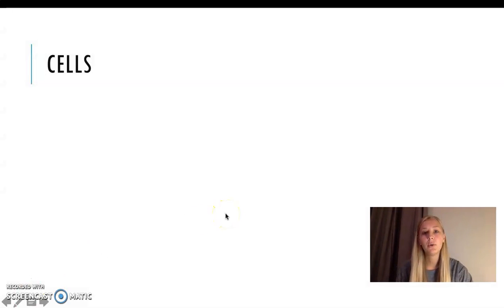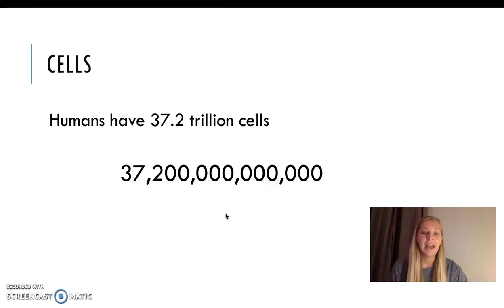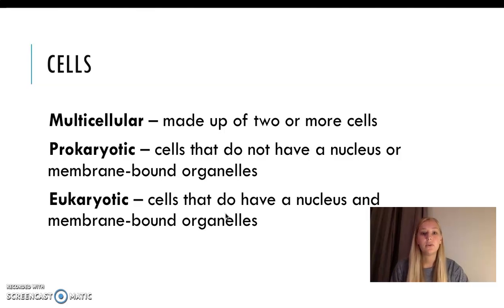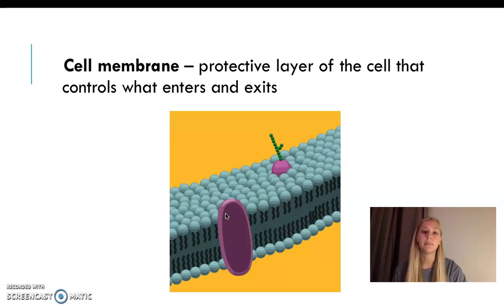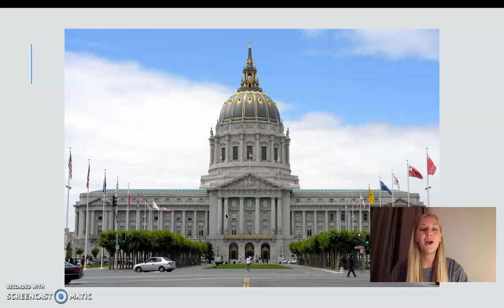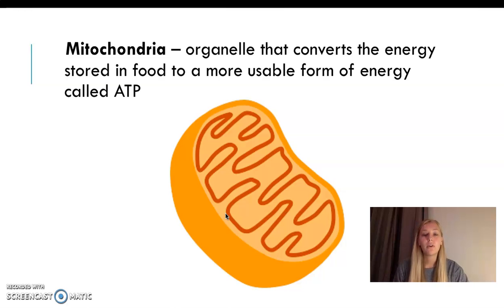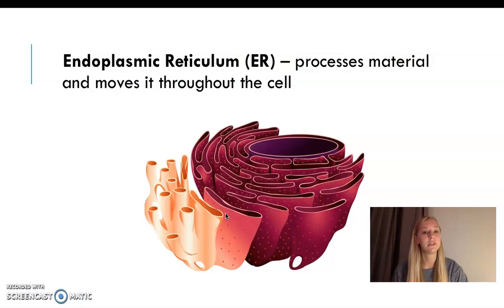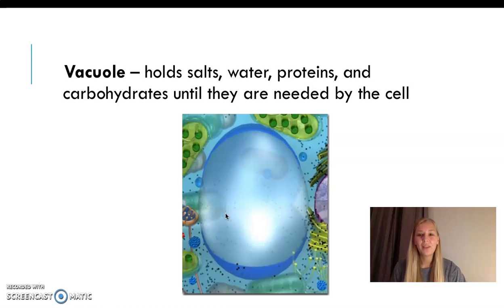ESCI 6480 Ted Talk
Here is my Ted Talk about cells and their organelles!